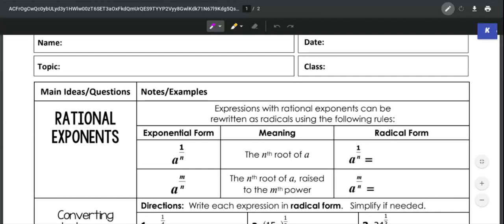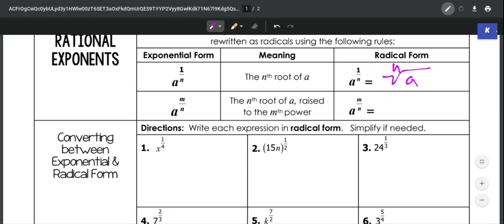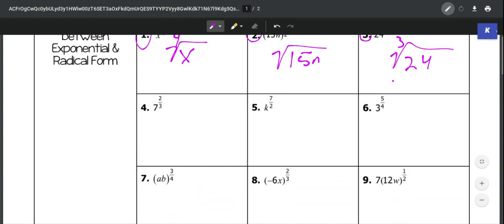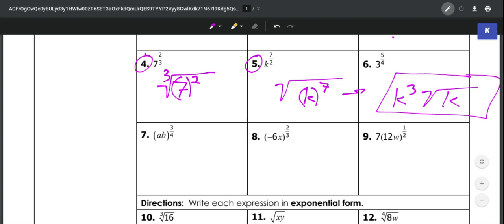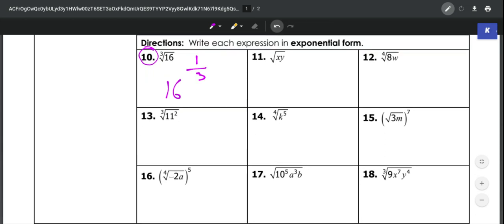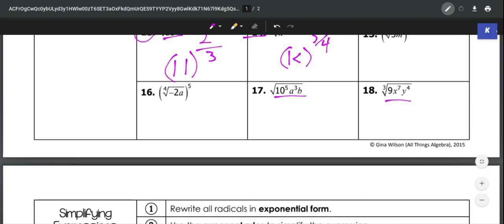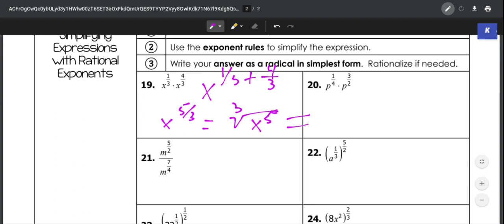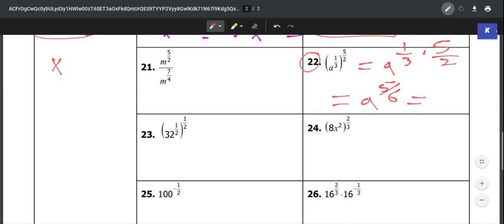Unit 5.4 - Rational Exponents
This video covers rational exponents